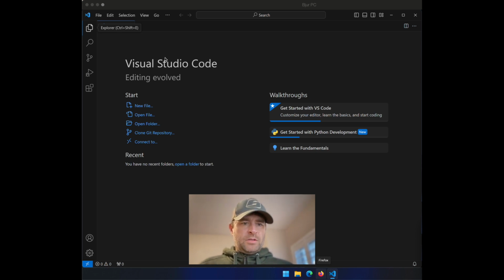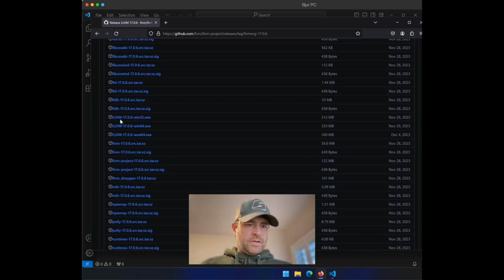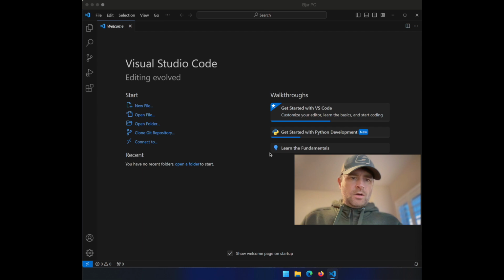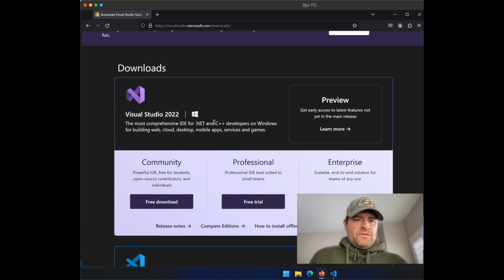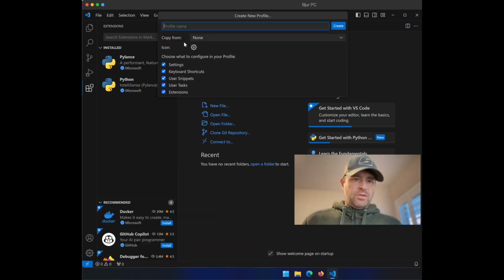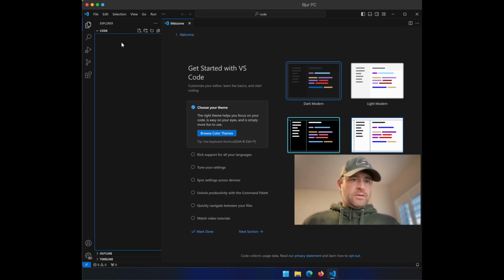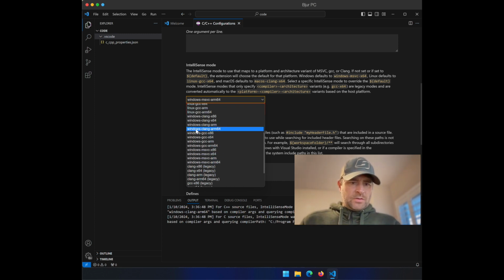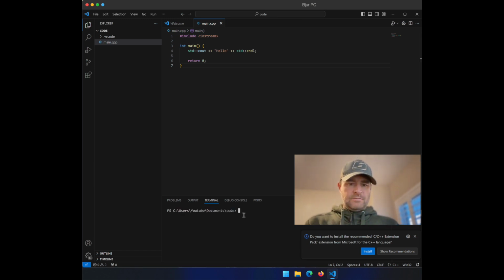C++ Setup for VS Code on Windows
Tutorial on how to get VS Code setup on windows using the Clang and Visual Studio Build Tools